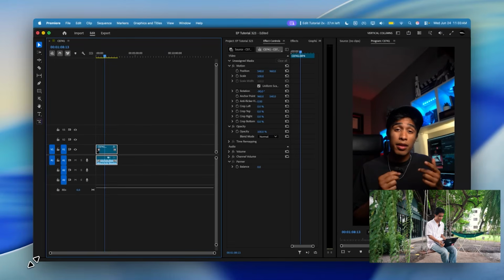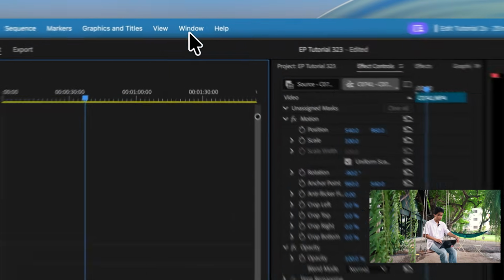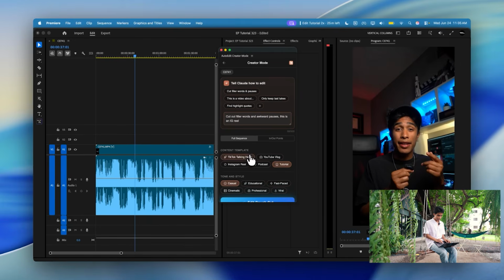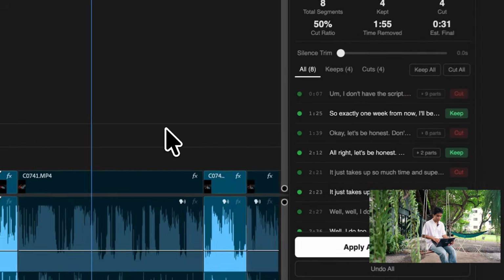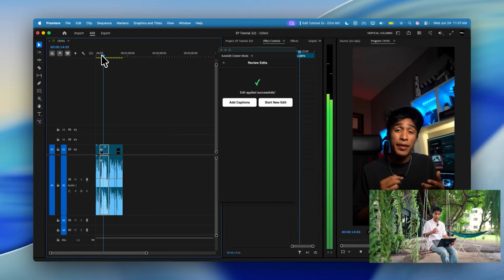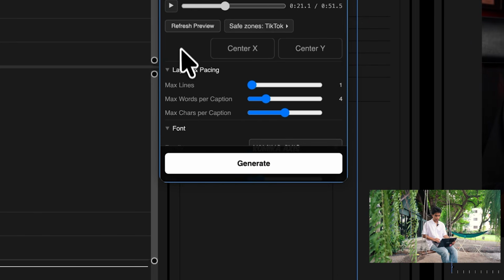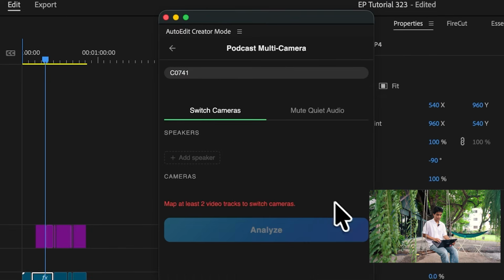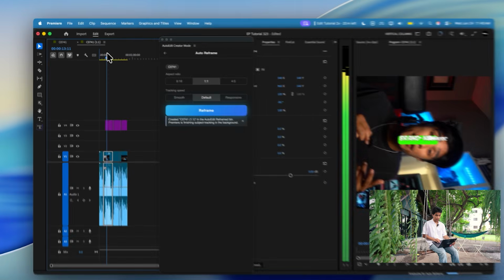Claude Replaced My Video Editor (for Content Creators)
Try AutoEdit Creator Mode (Free AI Plugin for Content Creators)

AI video editing is everywhere right now, but which editing tasks should actually be automated? In this tutorial, I break down how I use Claude AI inside Premiere Pro to automatically remove bad takes, filler words, repeated lines, pauses, and other repetitive editing work that slows down content creators.

You'll see how AutoEdit Creator Mode transcribes footage, analyzes your speech with Claude, and builds a rough cut automatically so you can spend less time trimming mistakes and more time focusing on storytelling. This workflow is especially useful for Instagram Reels, TikToks, YouTube videos, podcast clips, and other talking-head content.

I also walk through AI caption generation inside Premiere Pro, including customizable caption templates, font controls, styling options, and quick caption workflows that help creators publish content faster. Plus, we cover additional productivity tools like podcast multicam editing, image pasting directly into Premiere, and automatic reframing.

If you're looking for practical AI video editing workflows that actually save time without replacing creative decision-making, this video shows exactly where AI can help editors work faster while keeping control over the final edit.

➤ How to use Claude AI inside Premiere Pro for rough cut editing
➤ How to automatically remove filler words, pauses, repeats, and bad takes
➤ How AutoEdit Creator Mode transcribes and analyzes footage
➤ How to review and approve AI-generated edits before applying them
➤ How to generate and customize captions inside Premiere Pro
➤ How to create podcast multicam edits automatically
➤ How to paste images directly into Premiere from your clipboard
➤ How to automatically reframe videos for different aspect ratios

Chapters

0:00 Why AI Video Editing Matters
0:14 Claude AI and the Future of Editing
0:43 What AI Should Actually Automate
0:57 Editing a Real Reel in Premiere Pro
1:42 The Problem With Manual Editing
2:06 Using Claude AI for Rough Cuts
2:32 Opening AutoEdit Creator Mode
2:44 Prompting Claude to Edit
3:13 How the AI Editing Process Works
3:43 Reviewing the AI Rough Cut
4:22 Applying the Edit to Premiere Pro
4:36 Auto Caption Generation
5:02 Choosing Caption Styles
5:15 Customizing Captions
5:32 Generating Captions Automatically
5:59 Podcast Multicam Editing
6:13 Paste Images Directly Into Premiere
6:40 Auto Reframe Feature
6:53 My Take on AI Video Editing
7:31 Next Tutorial: AI Music Video Editing

This tutorial is designed for Premiere Pro editors, YouTube creators, TikTok editors, Reels creators, podcasters, and anyone interested in AI video editing. Whether you're using Claude AI, AutoEdit Creator Mode, or exploring ways to edit faster, these workflows can help automate rough cuts, remove bad takes, cut filler words, and streamline your editing process while keeping creative control in your hands.